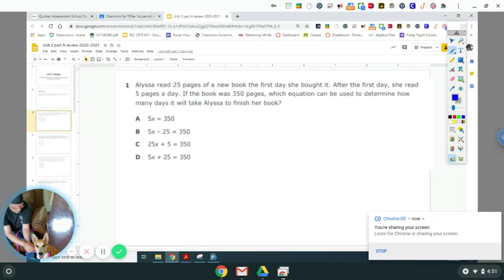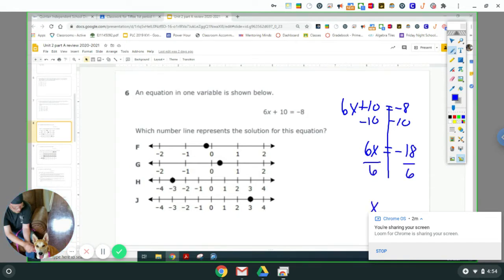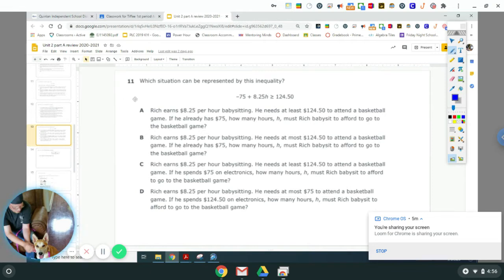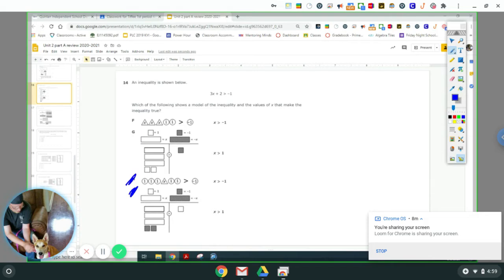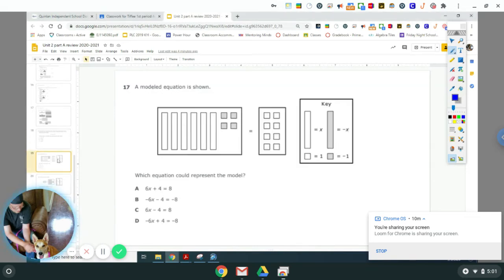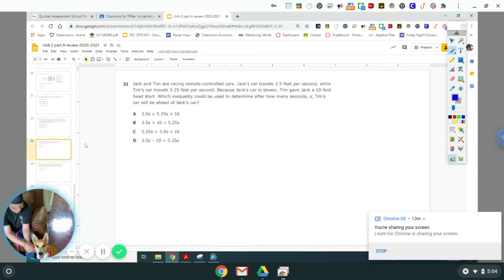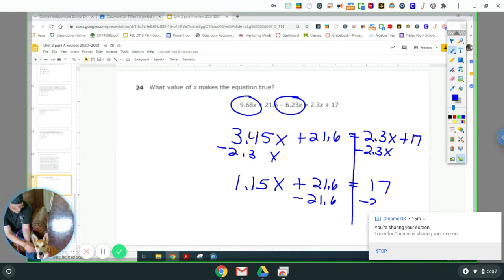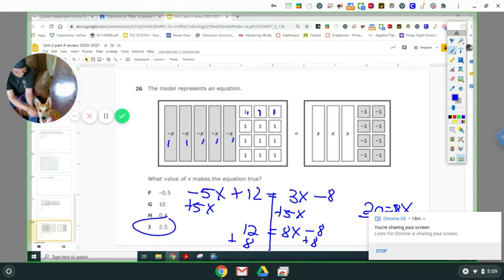Unit 2 Part A review honors 7th grade